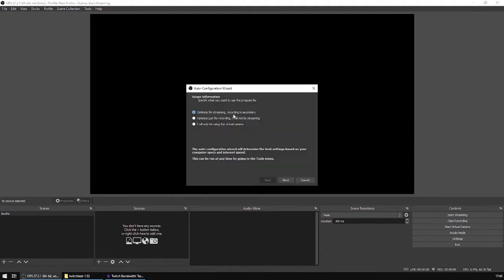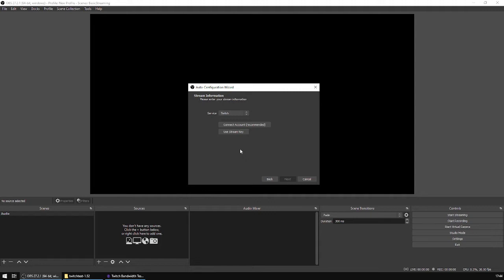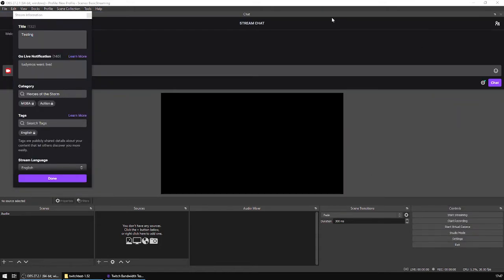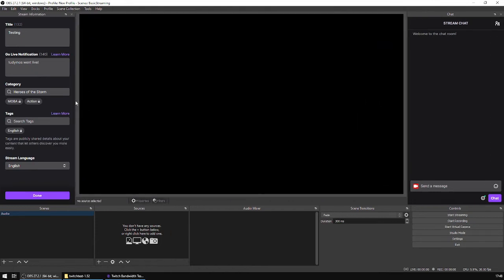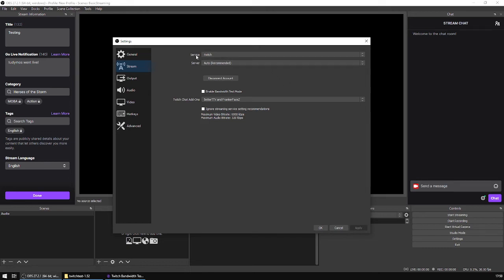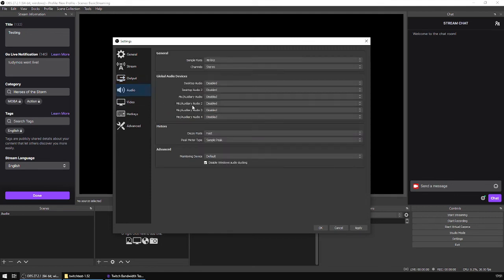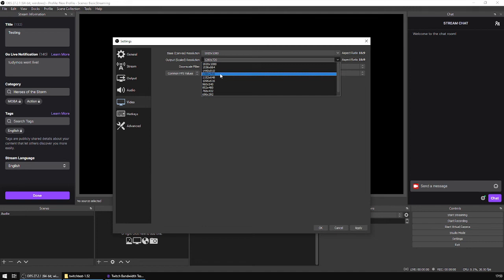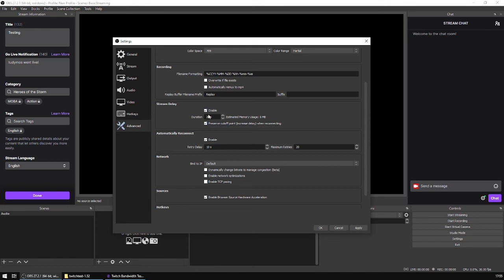tudy's HotS Casting Tutorial [Ep 4 2.0]: Welcome to OBS